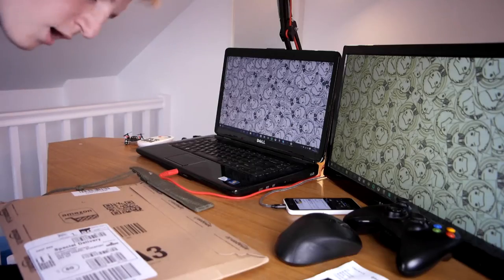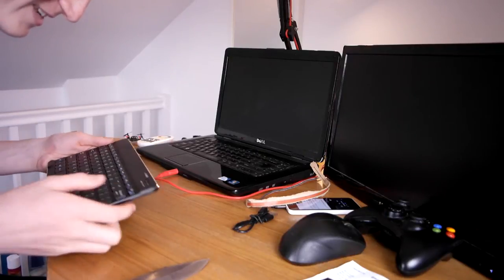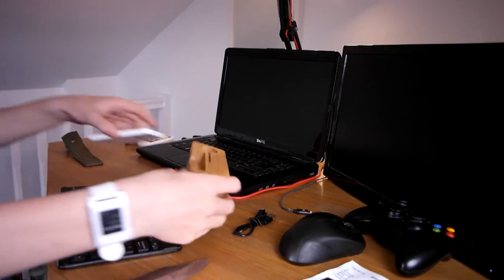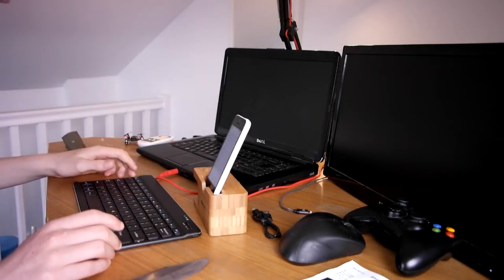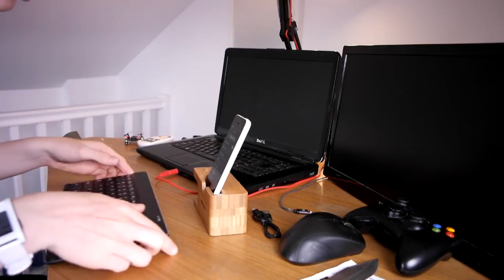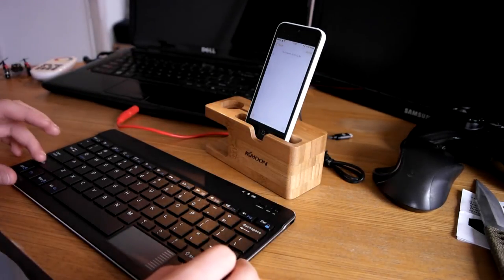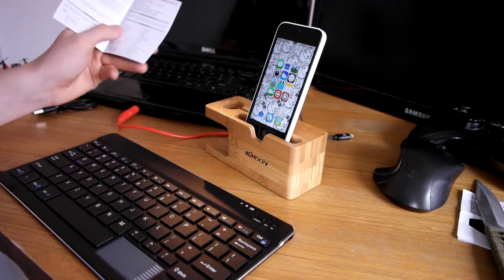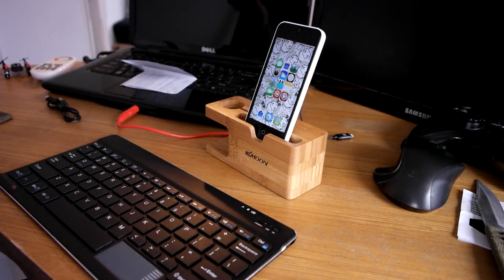An Awesome Bluetooth Keyboard!! - (Android, Windows + iOS!!)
Hello, I'm Jacob Battersby, also known as TheBattersby and in this video I'll be unboxing, testing and reviewing this amazing bluetooth keyboard from Sztrokia. This keyboard has 60 days battery life!!! That is outstanding as it only takes 2 hours to charge!! This is super easy to set up and use. Please check out the links below to pick one of these up!!